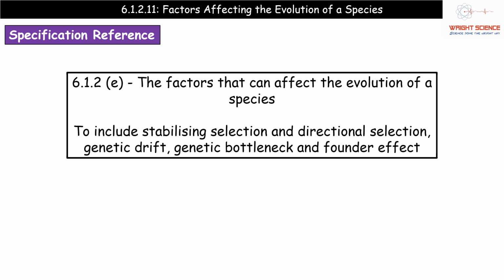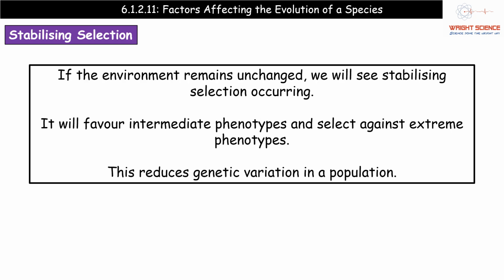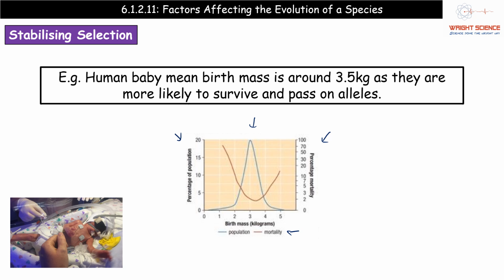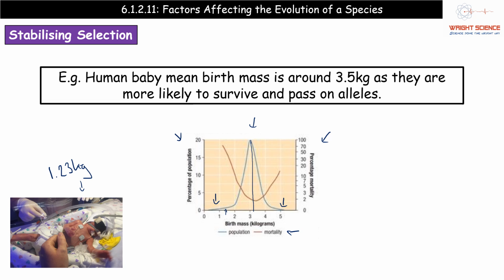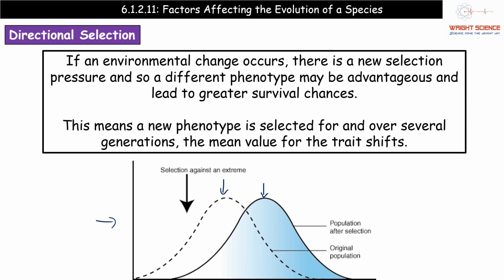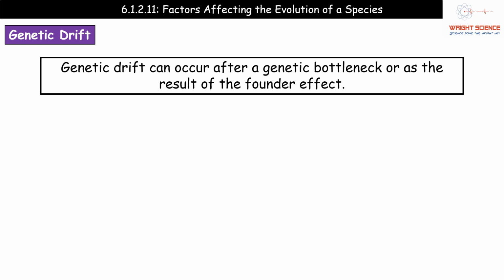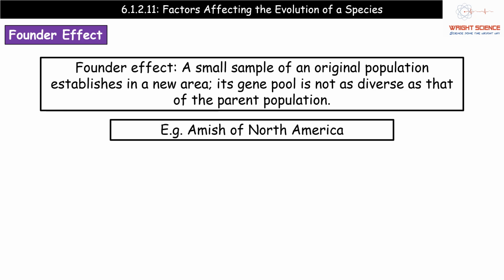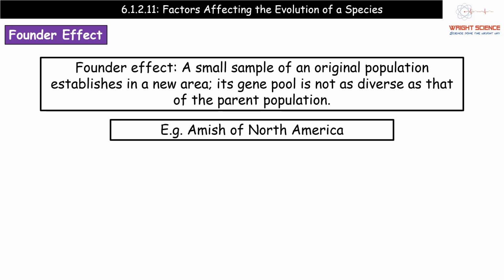A Level Biology - 6.1.2.11 - Factors Affecting the Evolution of a Species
Wright Science A Level Biology summary video on Factors Affecting the Evolution of a Species.  Supporting the OCR Biology A specification.